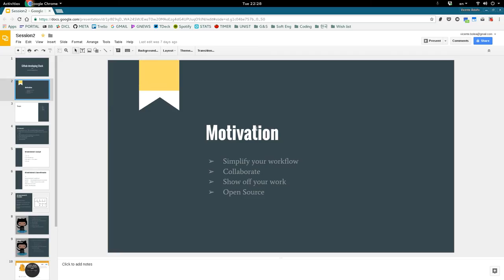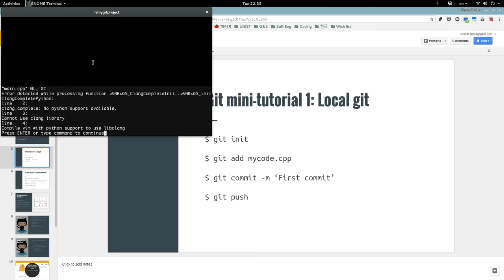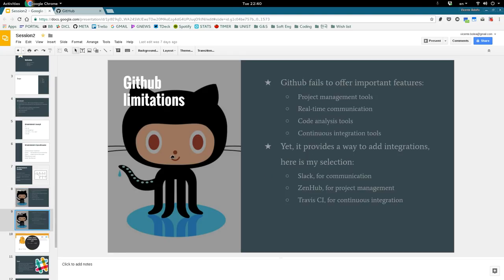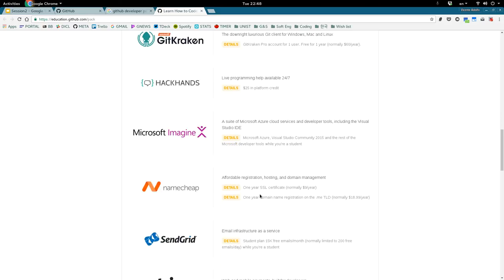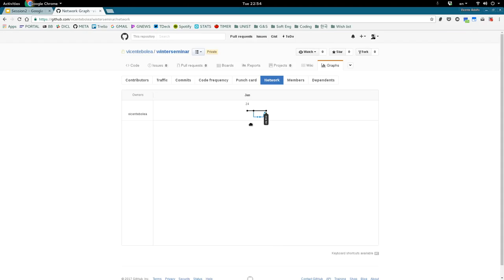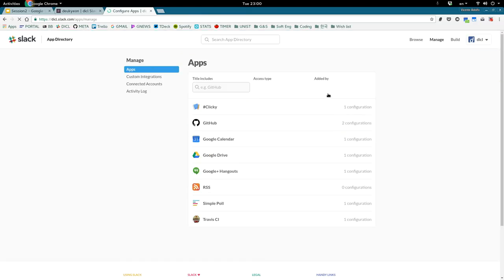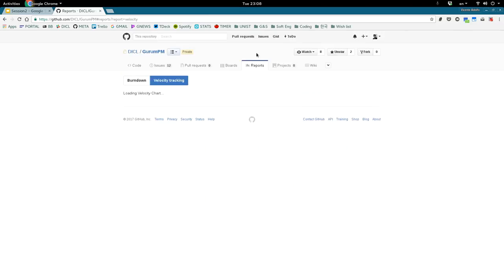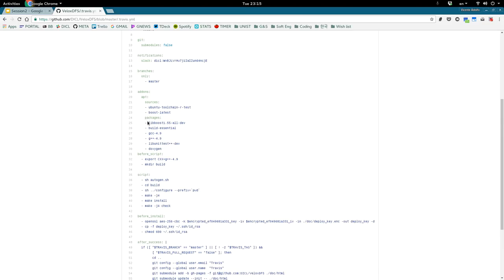2) Github Developing Stack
This session explains about the different tools surrounding git & github. Scope of the presentation:
- GIT minitutorial
- GITHUB
- SLACK
- ZENHUB
- TRAVIS CI